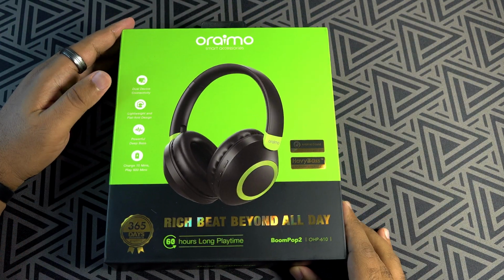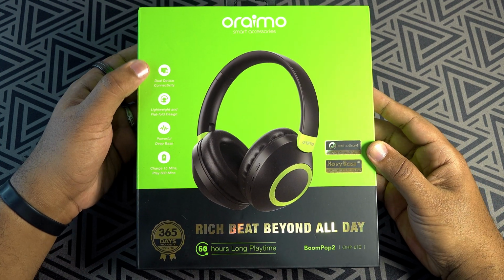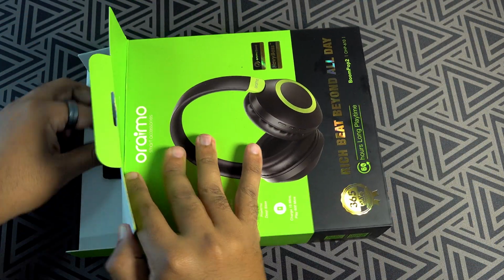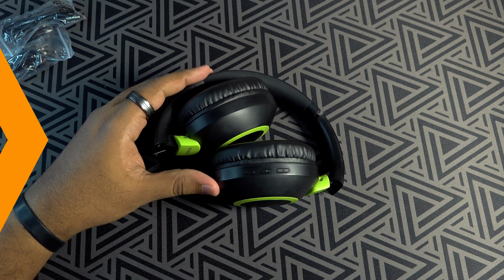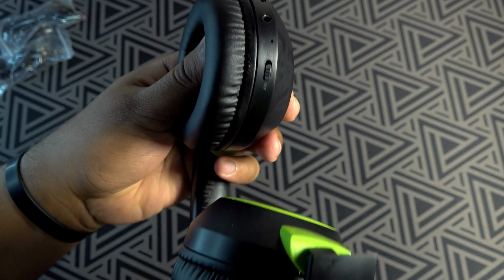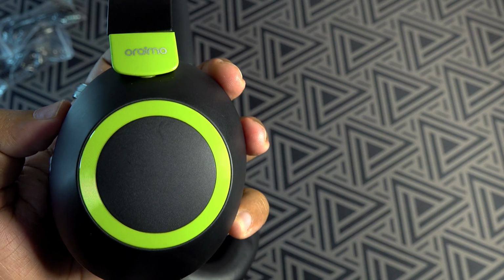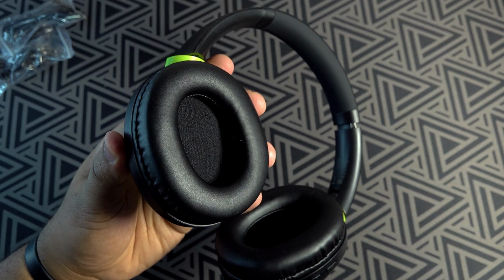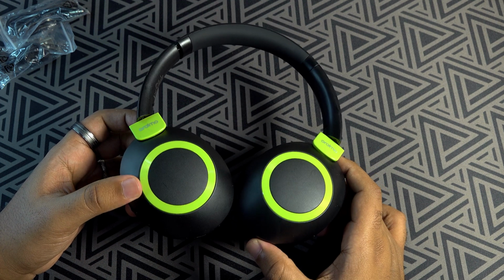Oraimo BoomPop 2: 60 Hours Playtime & Dual Device Connectivity | Worth It in 2024?